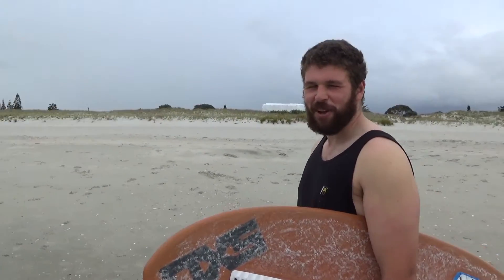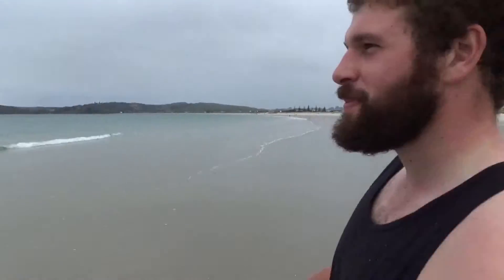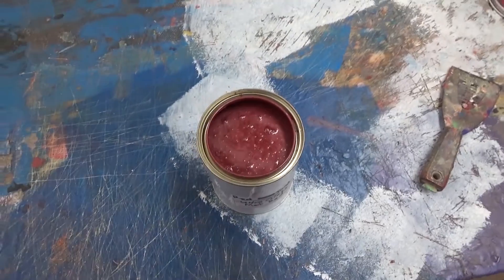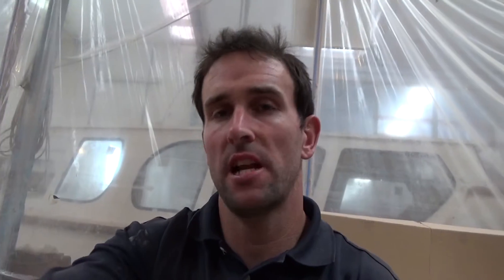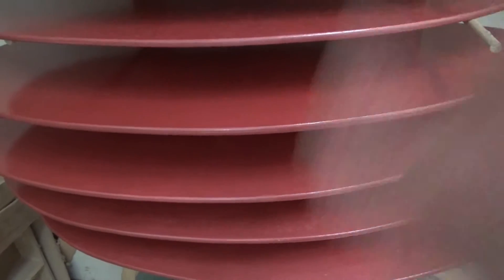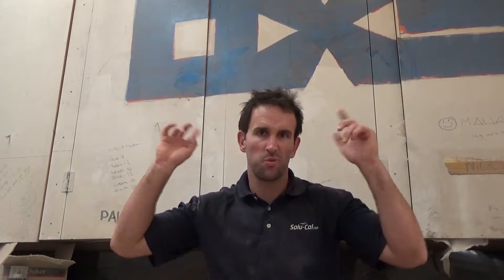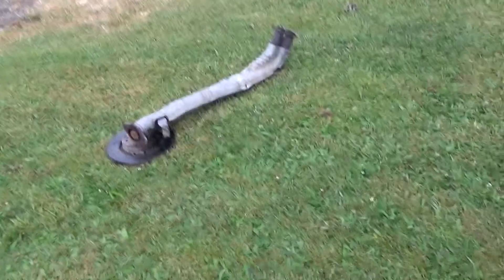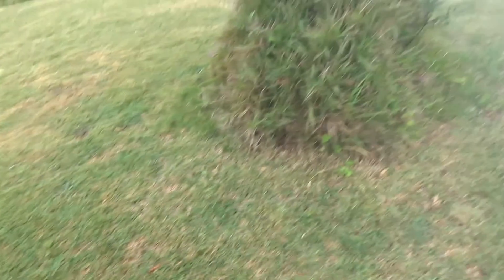Not Making Rocket Fuel ;)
Kaabooom